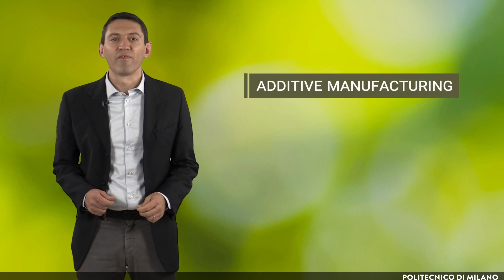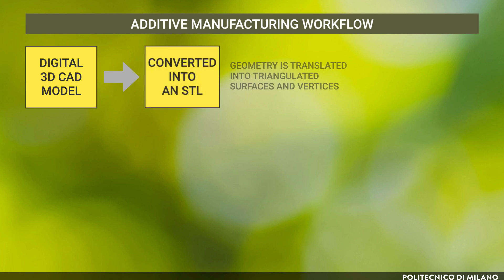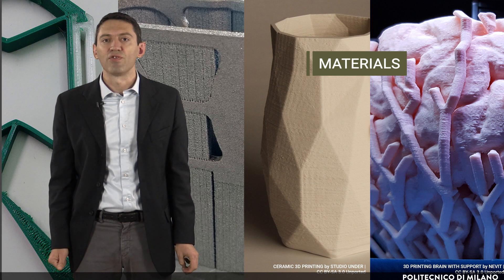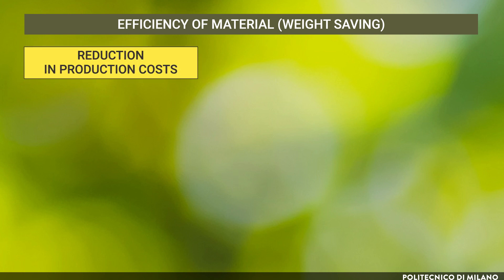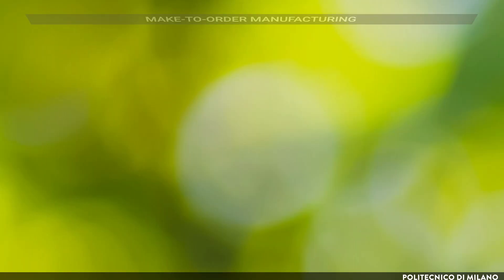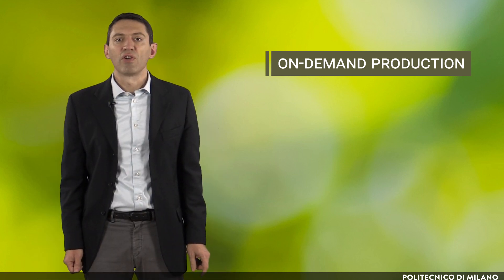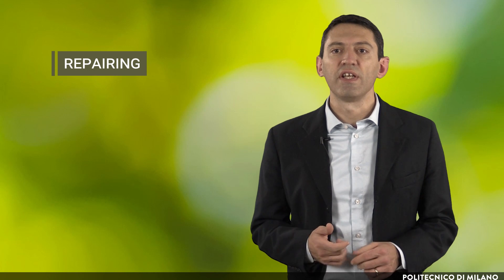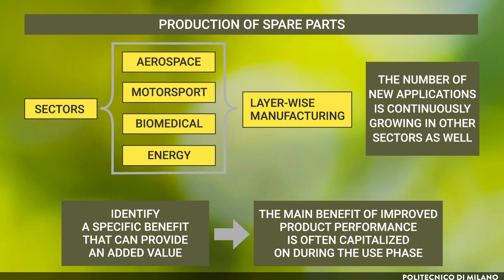Introduction to the additive manufacturing (AM) (Paolo Minetola)